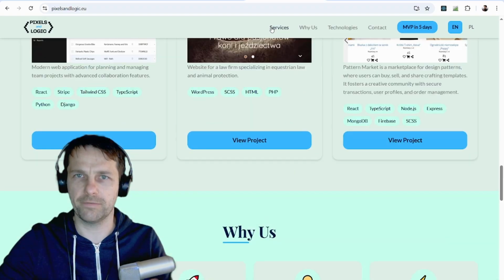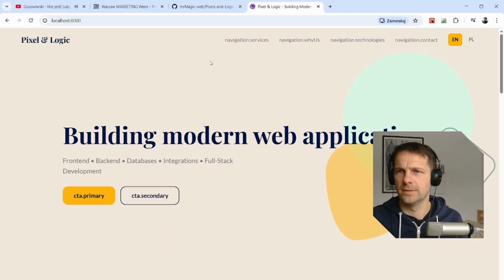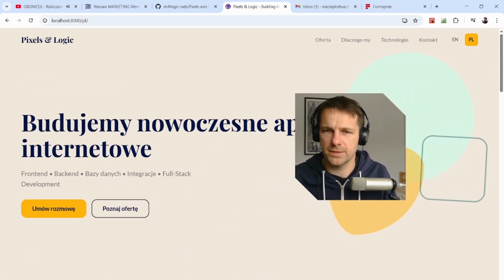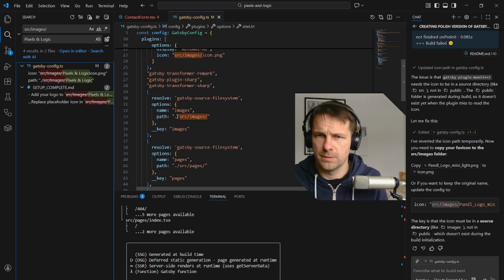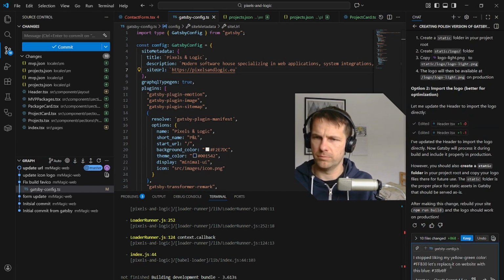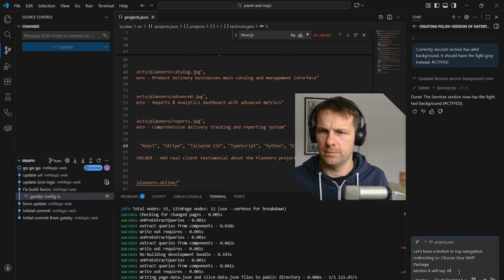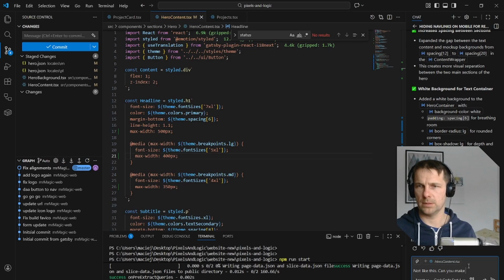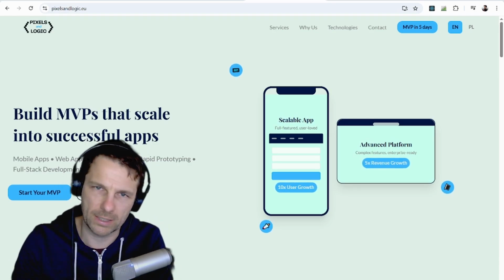Build a Blazing-Fast Agency Website with AI + Gatsby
I built a complete digital agency website from scratch using AI (Copilot), Gatsby, React, TypeScript, styled-components and deployed it — all in one livestream of focused work.

In this 49-minute tutorial you’ll see:
• Real AI prompts I used step-by-step
• Fast Gatsby + setup
• Working contact form (Formspree)
• Fixing common deployment bugs live
• Why “prettier” websites sometimes sell 30% LESS
Perfect for freelancers, small agencies and indie makers who want fast, SEO-friendly sites without huge budgets.

00:00 Intro – Why super-fast websites win customers
01:28 Step 1: Creating the new Gatsby project with AI
03:13 Installing dependencies & Gatsby plugins
03:30 Choosing colors, fonts
06:53 First local run – seeing the starter site
10:19 Filling real content & fixing placeholders
11:23 Step 2: Building the working contact form
15:18 Logo replacement & quick styling fixes
16:37 Deploying to Render.com + fixing build errors live
23:14 Adding the Projects portfolio section with AI
27:37 Why "prettier" websites can lose 30% of sales (real story)
37:40 Live hero section redesign
42:08 Final CSS polish & proper icons
48:13 Outro + what’s coming next